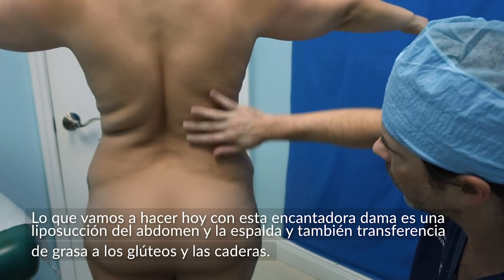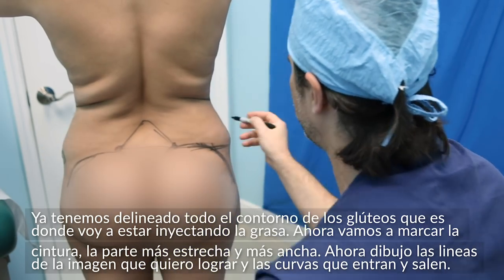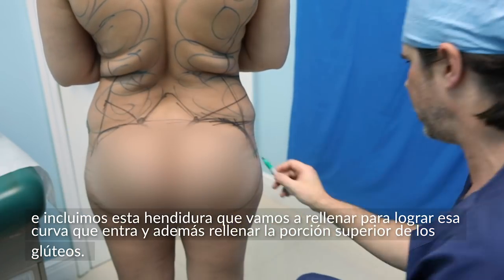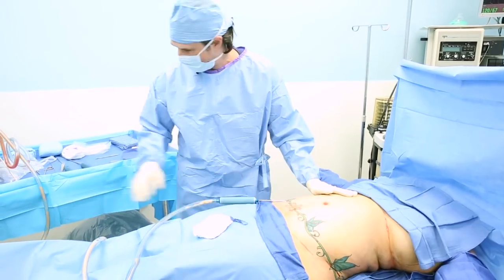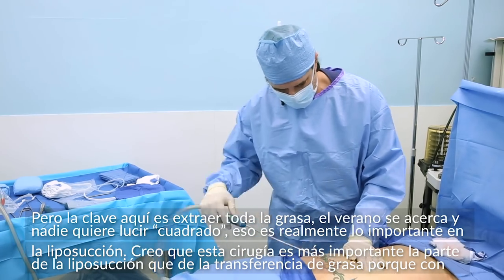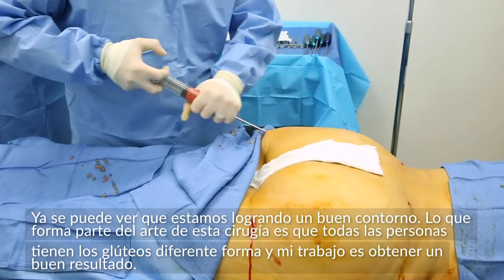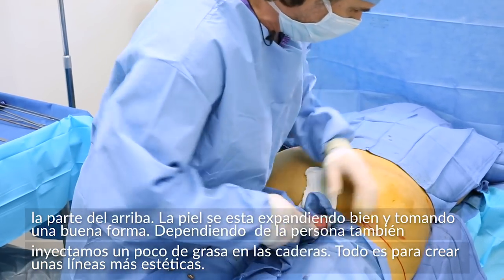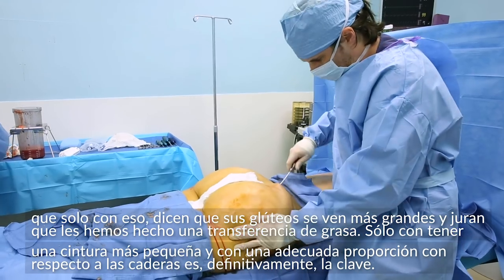El Dr. Jeffrey LaGrasso realizando un BBL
El Brazilian Butt Lift (BBL), también conocido como Liposucción con transferencia de grasa o Lipo con fat transfer, es una cirugía estética que permite aumentar los glúteos a la vez que modela la silueta.

La Lipo con fat transfer, es uno de los procedimientos más demandados en la actualidad y uno de los más solicitados en My Cosmetic Surgery Miami. Nuestros cirujanos han perfeccionado sus técnicas para realizar las mejores curvas de Miami y de toda la Florida.